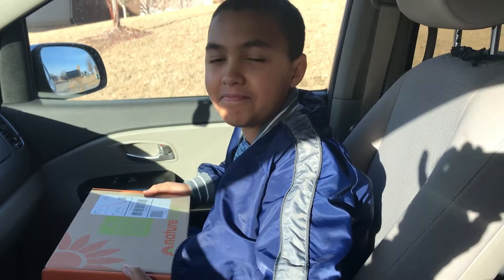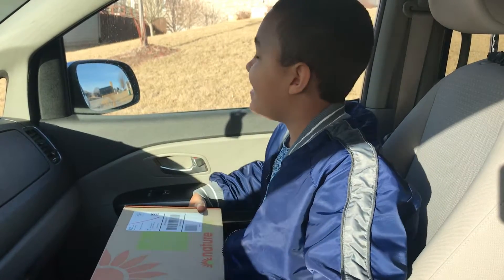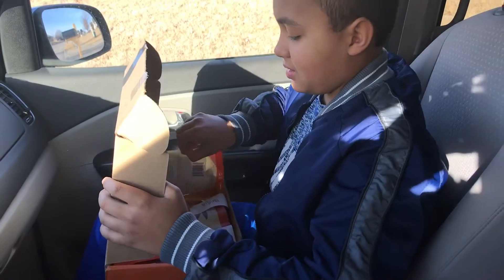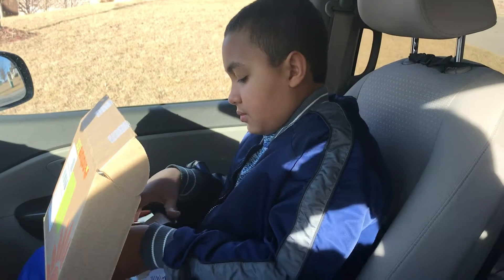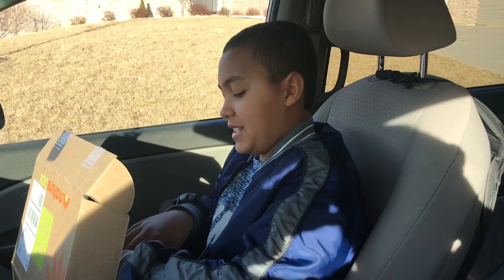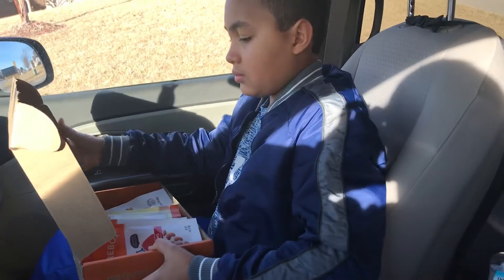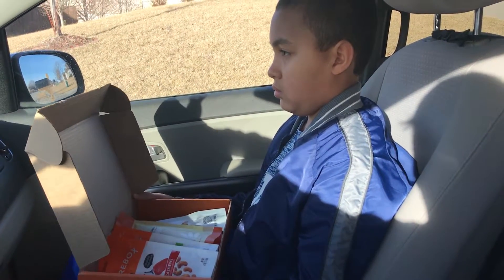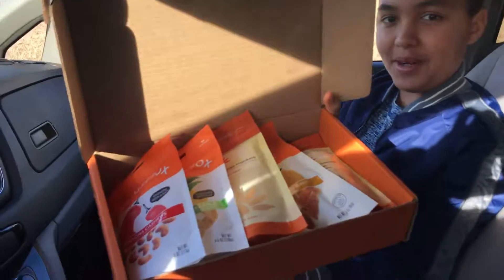Nature Box trial Feb 2018!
Try one on us!!